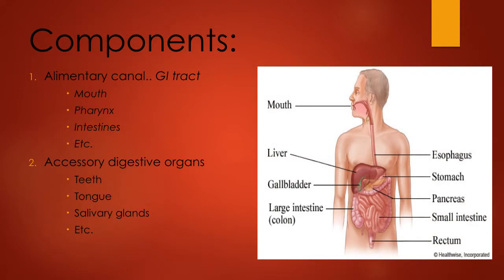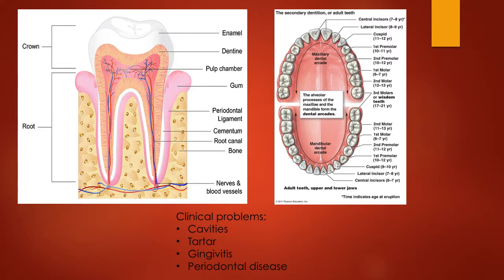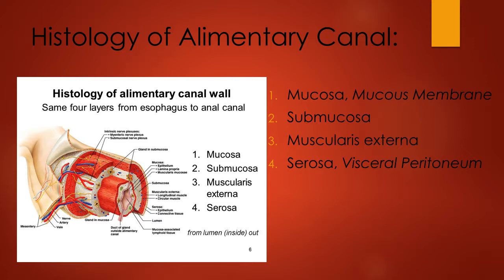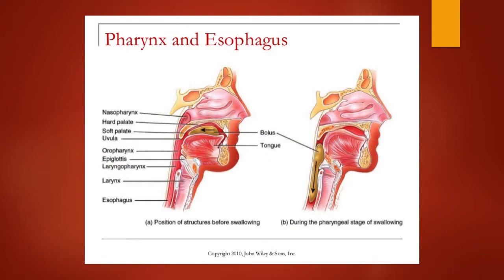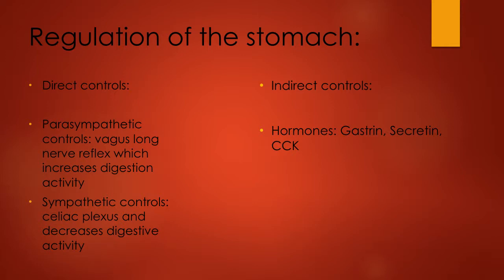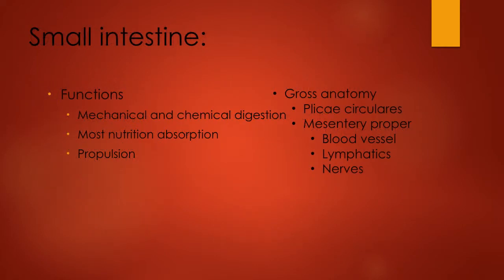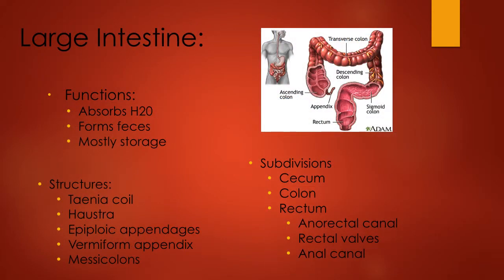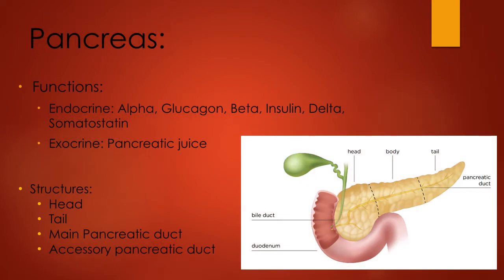Student Review The Digestive Syetem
Student review of the Digestive system